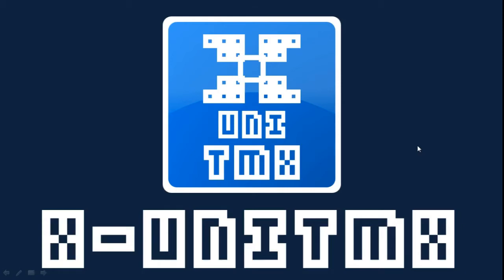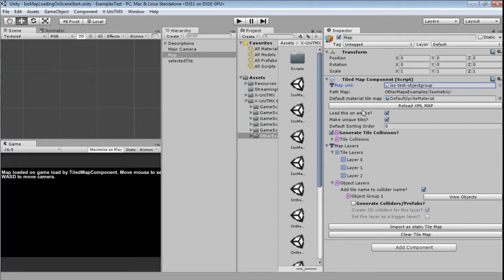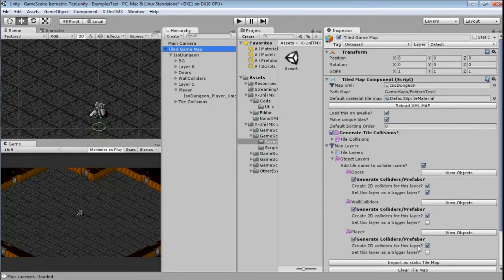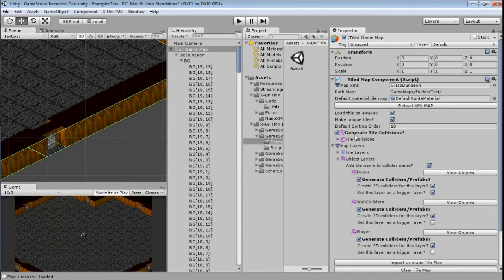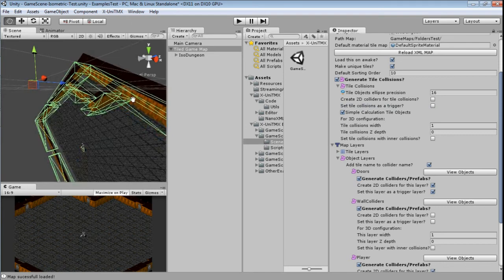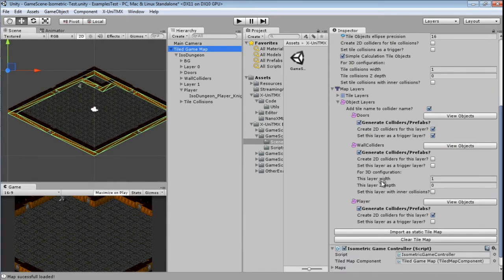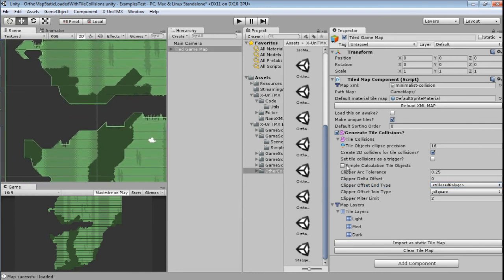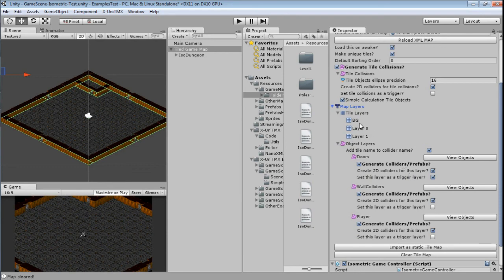X-UniTMX - The Tiled Map Component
X-UniTMX is a Tiled Map TMX importer for Unity®

In this video, I explain the Tiled Map Component in detail.